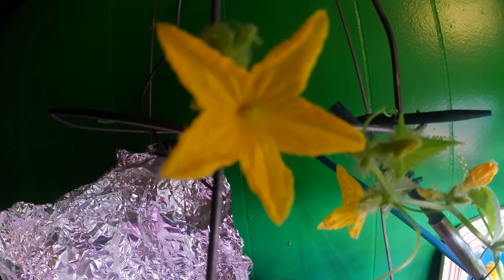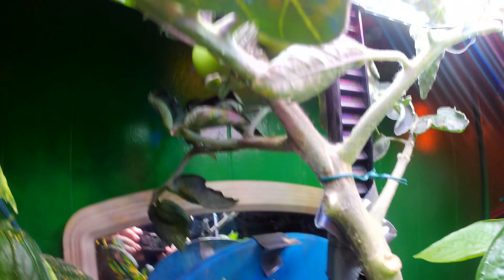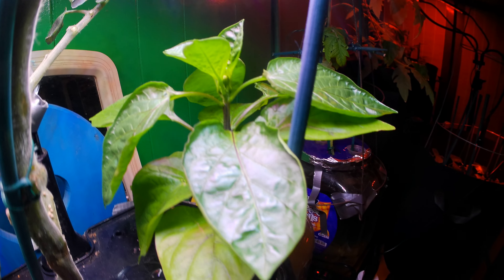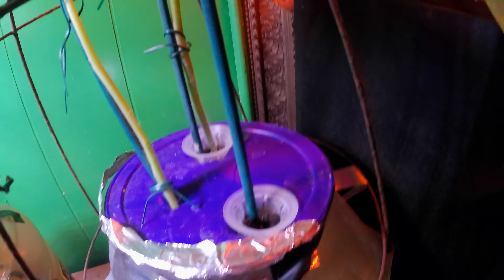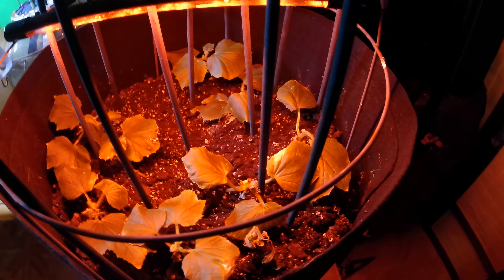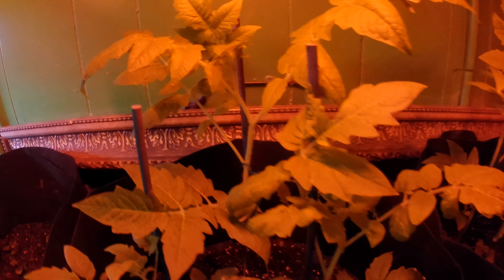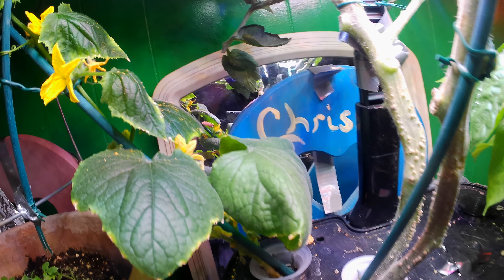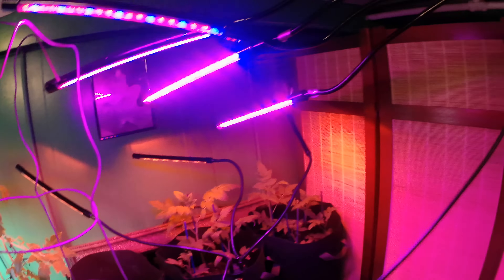Garden time! Lets Grow! pt 15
Home gardening in the winter Seeding time! Lets Grow!  Cherry tomatoes cucumbers romaine lettuce red peppers San Marzano tomato's  baby spinach